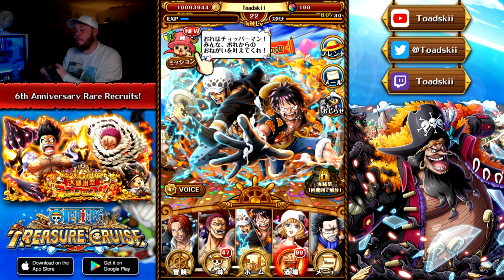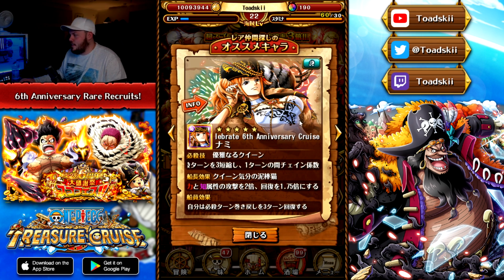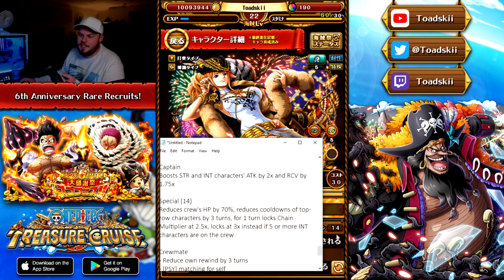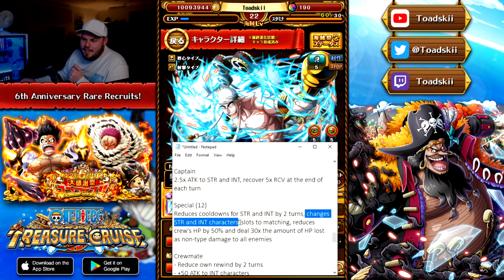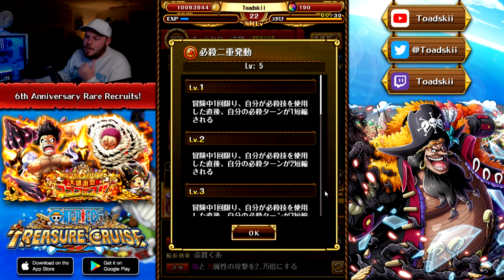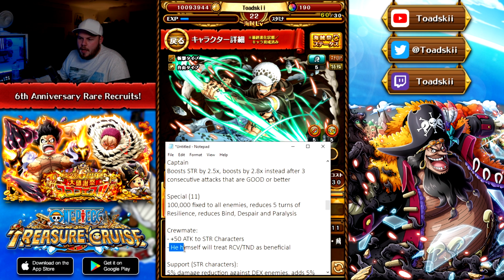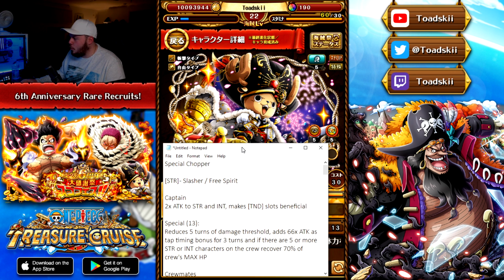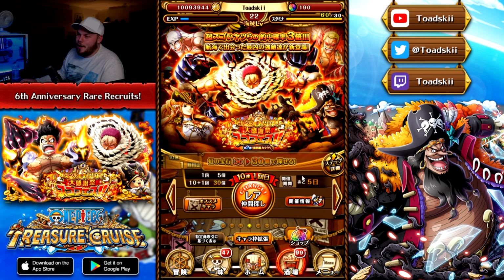NEW ANNI RARE RECRUIT EFFECTS!! (ONE PIECE TREASURE CRUISE)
Andreas Thorsen
Angel Nuno
Daniel Tascon Coalla
Divinereigns
Farko Softic
Frank Savoca Jr.
Jordan Barajas
Julio Torres
Kelvin Ultimate
KonradCurze
Name
Owen Thal
Sascha Gräbner
SgtSan
Tony
Vinsmoke
Xistens
Zachary Holtzman
james
shermugi